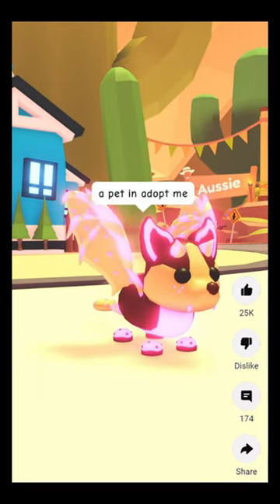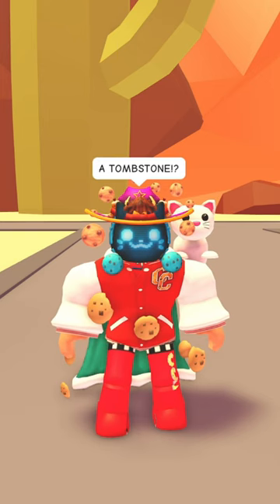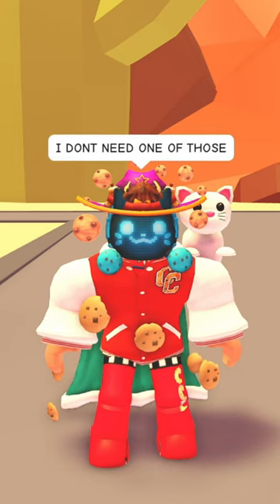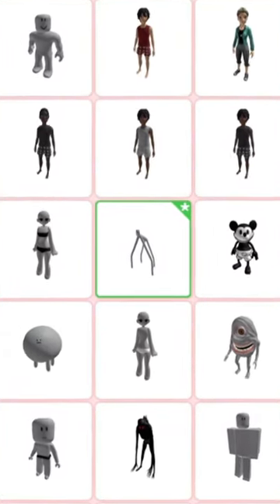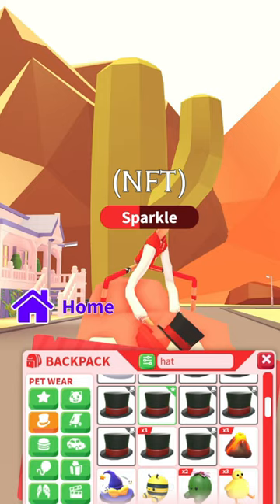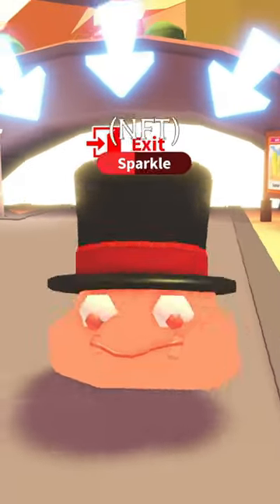Working Adopt Me Pet Hack!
how to become a pet in adopt me without a tombstone